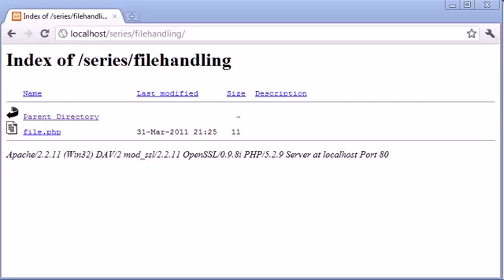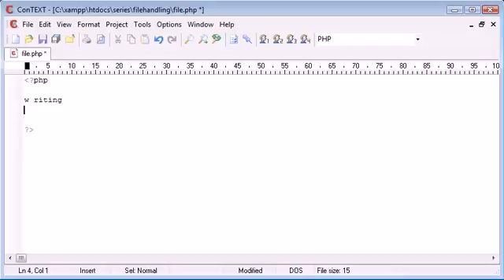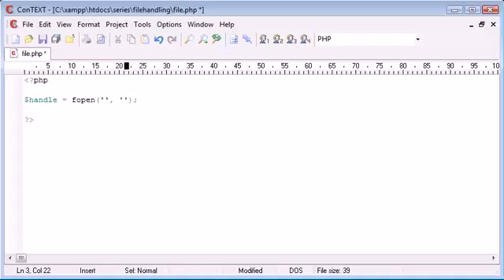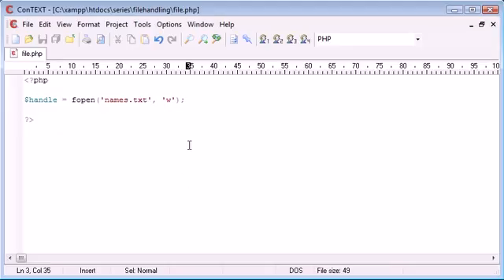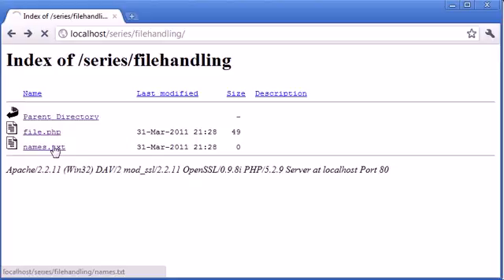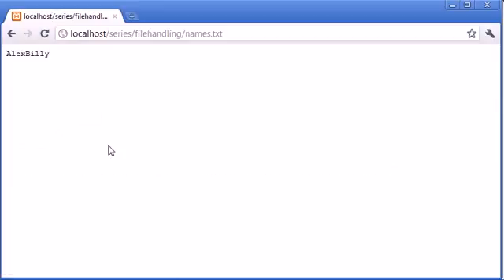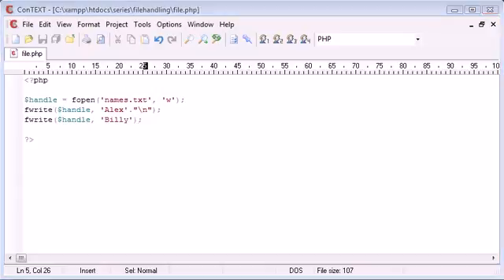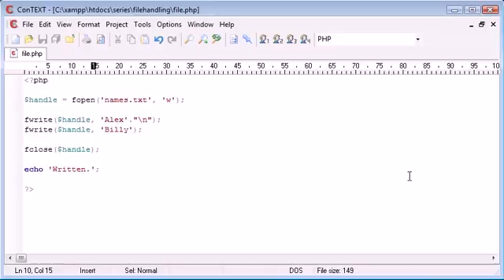Beginner PHP Tutorial 77 File Handling Writing to a File ‏